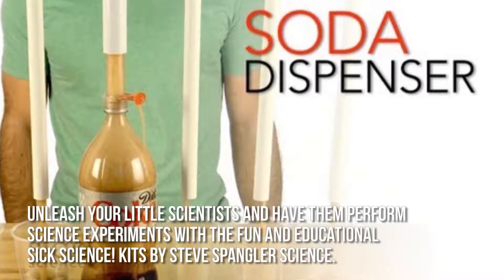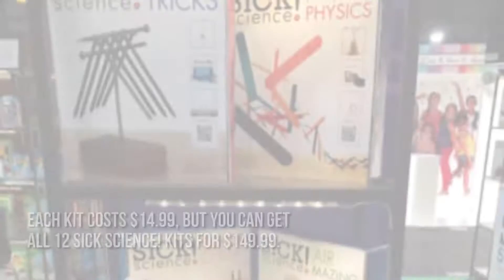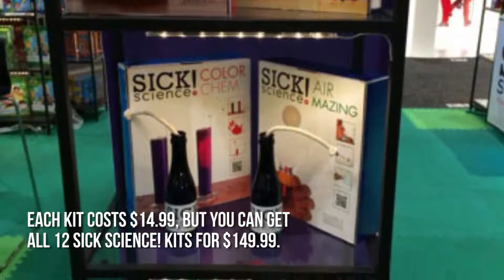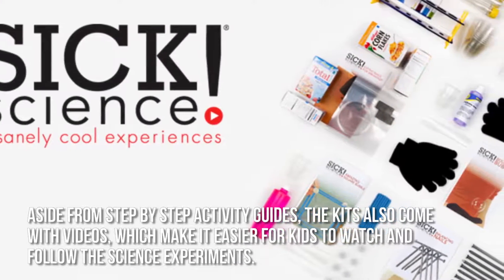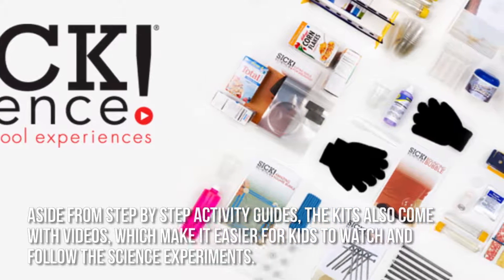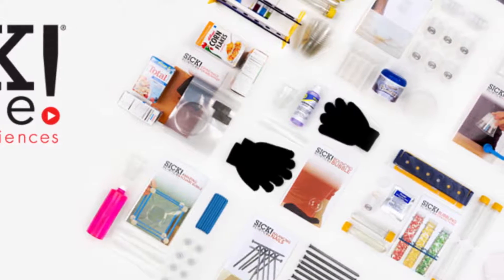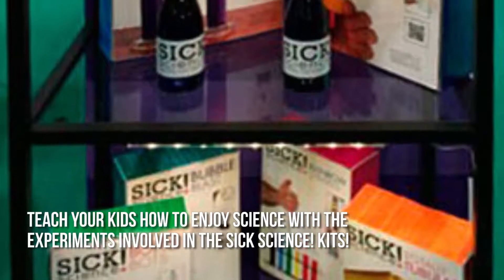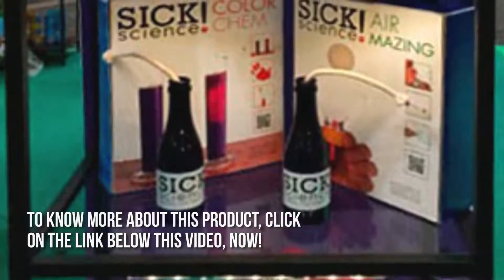Steve Spangler Sick Science Kits 2014 Hottest Toys For Kids Review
Steve Spangler Science has found a way to make learning science fun for kids everywhere! This is through the Sick Science Kits!, which can be used by little scientists to perform various fun and educational science experiments. Currently there are 12 Sick Science! Kits, with each kit costing $14.99. But the whole lot of 12 kits can be purchased for $149.99. These kits are inspired by the series of SICK Science experiments which have been proven to be engaging and guaranteed to give everyone a memorable experience. In fact, after using these kits, do not be surprised if more kids will be motivated to learn about science!

What can you get from the Sick Science! Kits? Each kit in this collection contains a color activity guide that provides step by step instructions on how to conduct the experiments. The guide is accompanied by two videos that are related to the experiment at hand, and there is also a video from Steve Spangler. Everything that you will require in order to perform and complete the experiment will be readily provided in the kit. Children will be introduced to fun applications and concepts such as rockets, optical illusions, and more!

Some of the Sick Science! Kits include Liquid Layers, Amazing Square Bubble, Film Canister Explosions, Bubbling Concoctions, Bouncing Bubble, Balancing Nail Puzzle, Sharpie Pen Science and Vanishing Jelly Marbles. They also have kits for Vanishing Water, Eating Nails for Breakfast, Root Beer Genie and Windbag Wonders. All these are guaranteed to give you a great time while teaching you various scientific concepts. In the past, many children will look at science as daunting and difficult to understand. With Sick Science! Kits, learning science is actually going to be fun and something they will look forward to! Even teachers and educators agree and highly recommend the Sick Science! Kits by Steve Spangler Science.